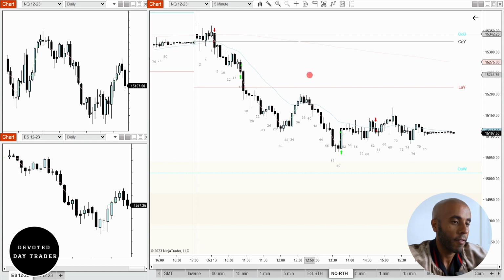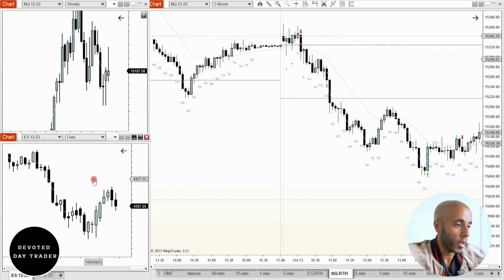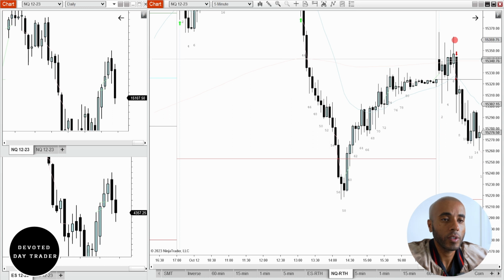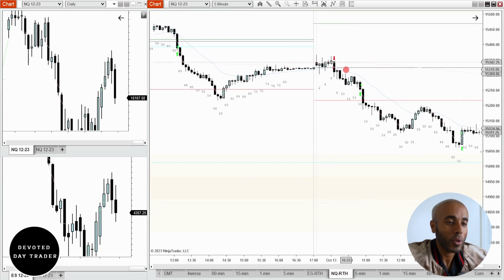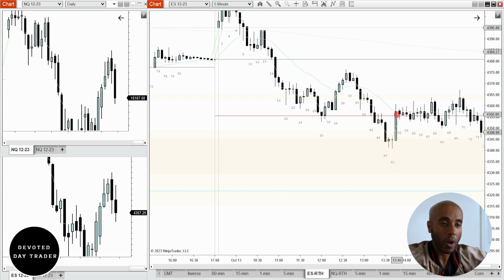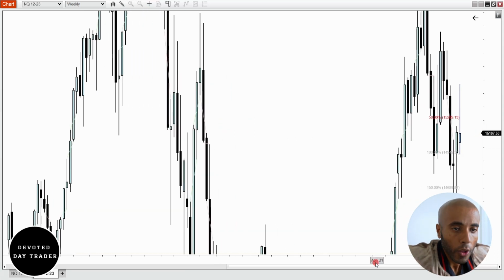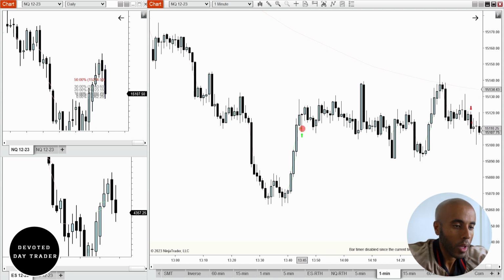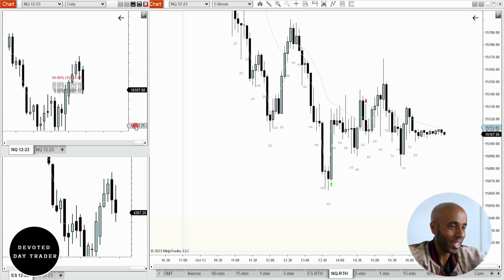Catching the Top & Bottom| Day Trading Review - October 13th | S&P 500 & Nasdaq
Award-winning filmmaker turned day trader. I've been at it for 6 years. Relying purely on price action and algorithmic price action delivery,  I trade index futures, commodities, and stocks.

I use the 5-minute time frame when day trading but also look at other time frames for analysis and better entry/exits.